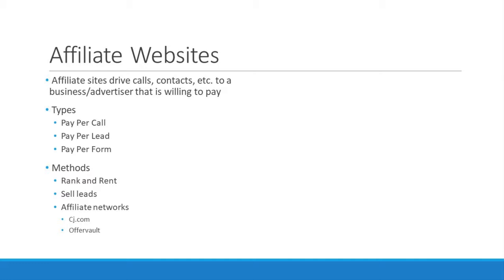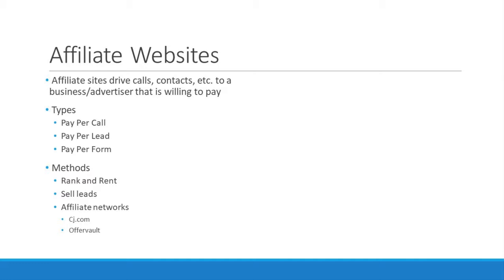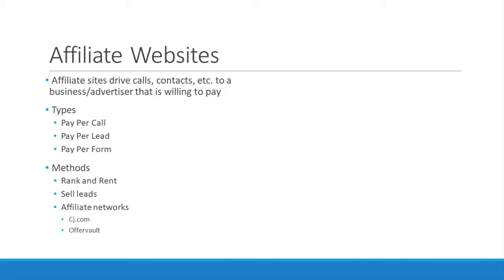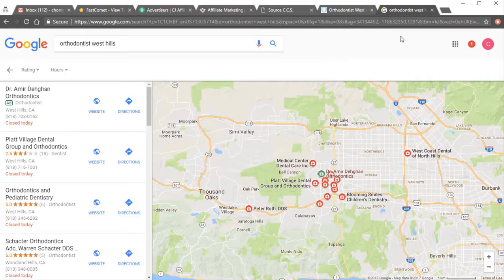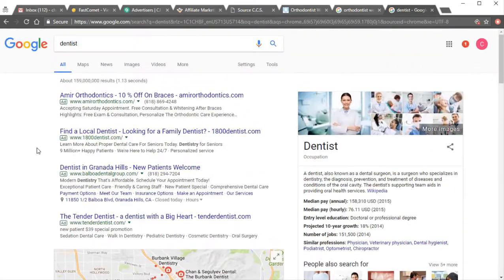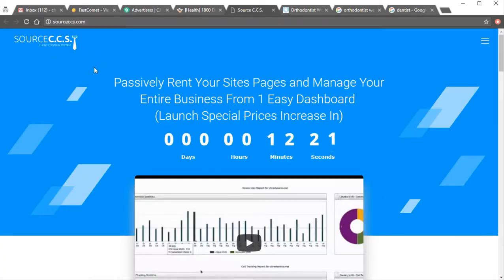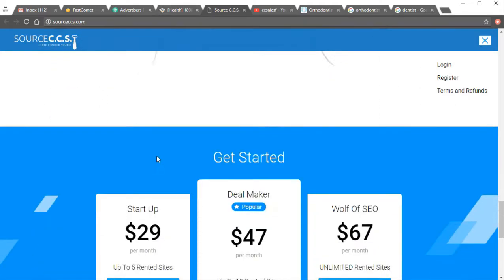Section 3: Affiliate Local Sites